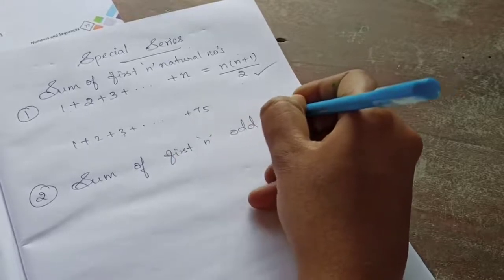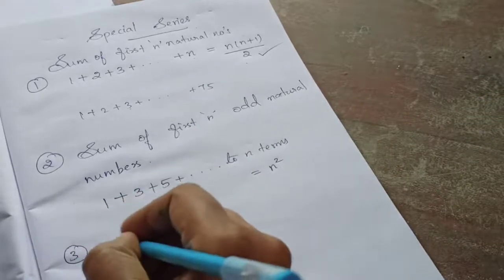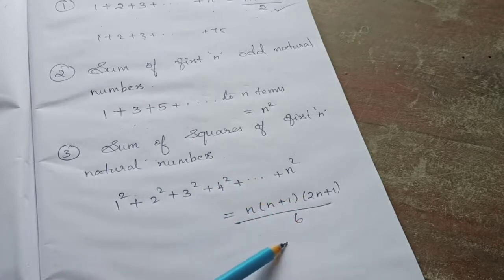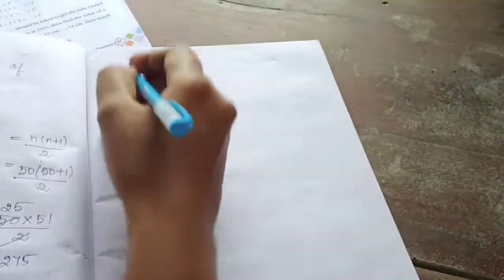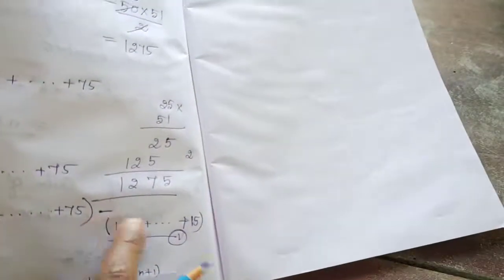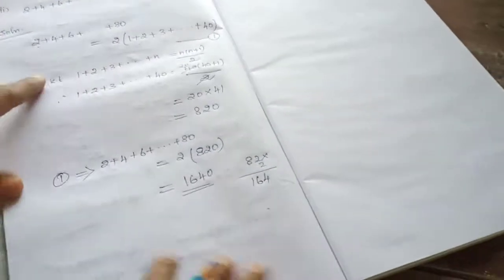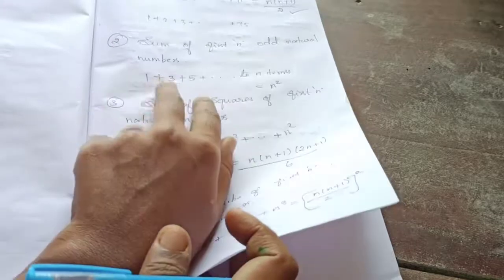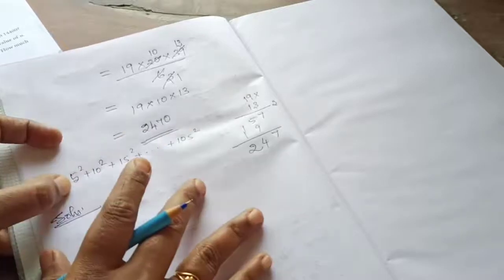Grade X - Maths || Chapter 2 Special Series 05/01/2021 || Online Class, Bethlahem Matic school